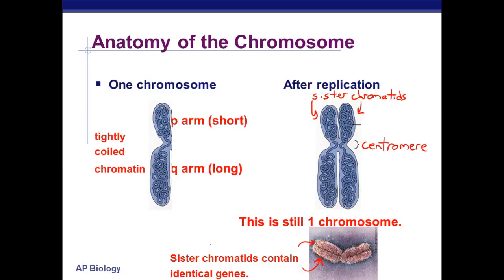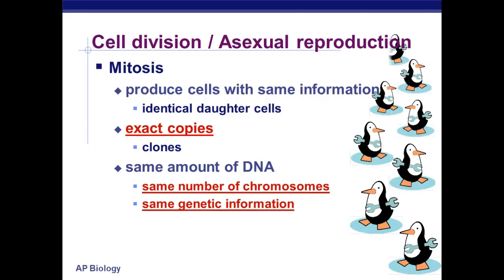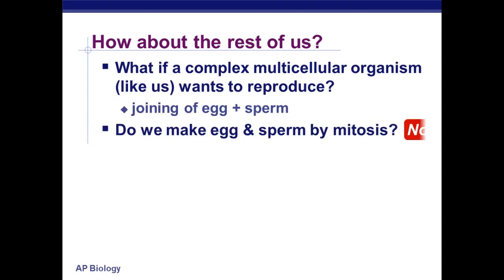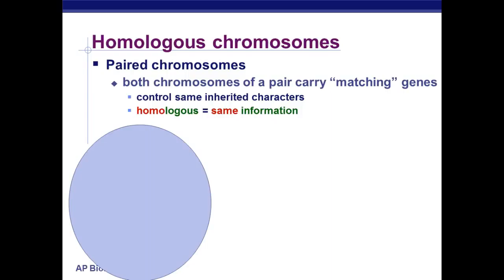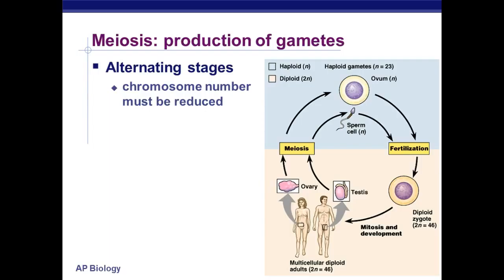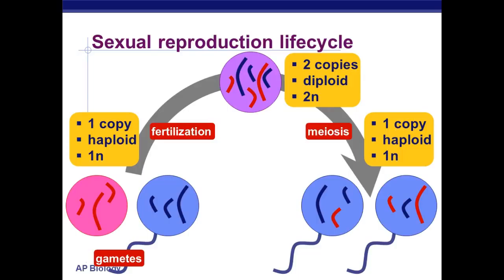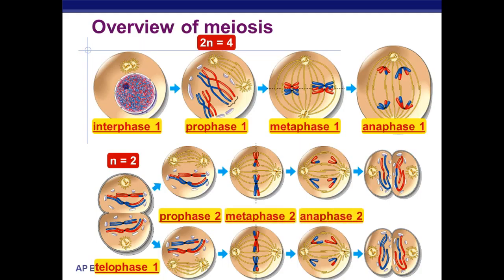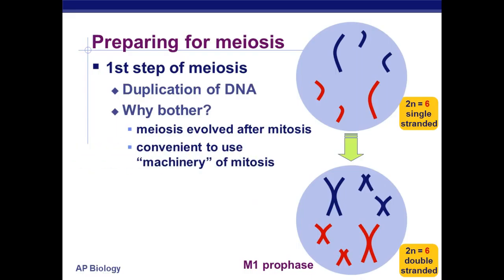Meiosis & Sexual Reproduction Pt. 1